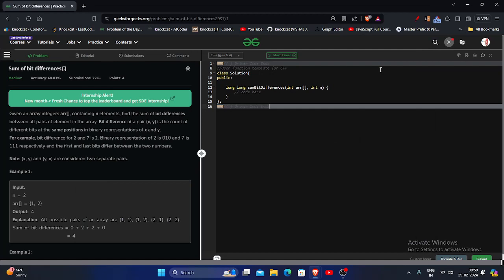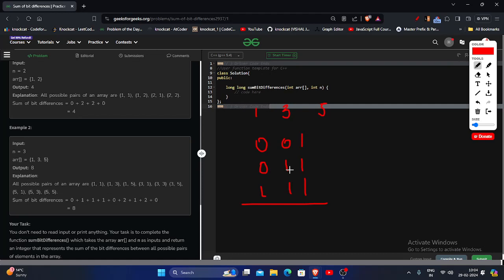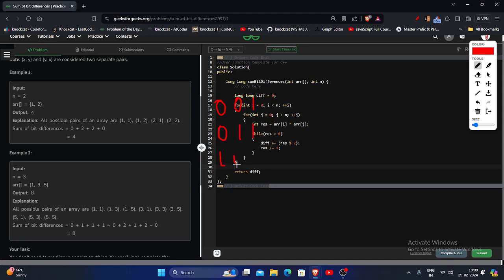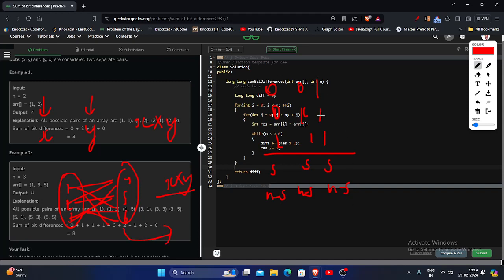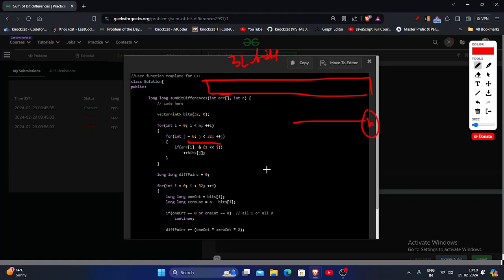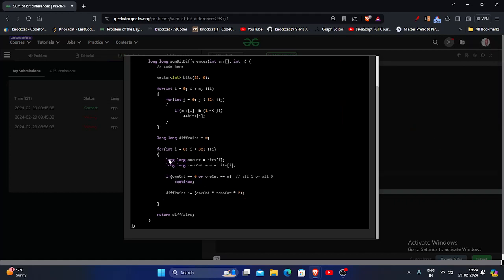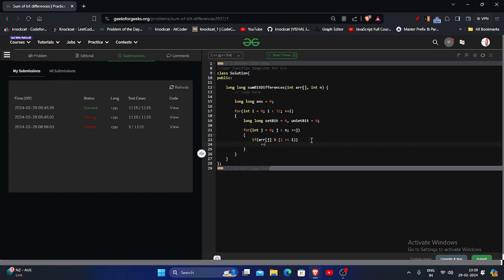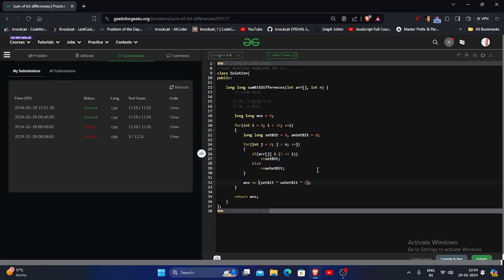SUM OF BIT DIFFERENCES | gfg potd | (GFG problem of the day) | BIT MANIPULATION | BRUTE TO OPTIMAL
gfg potd
potd gfg
potd today
potd
gfg